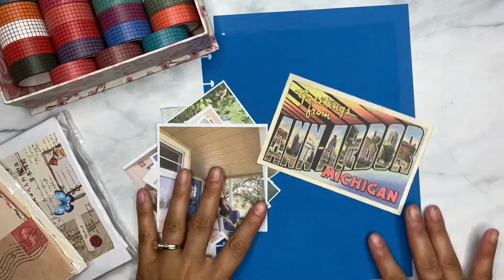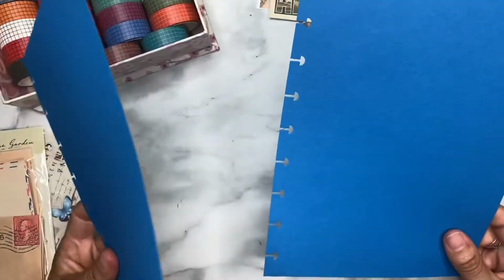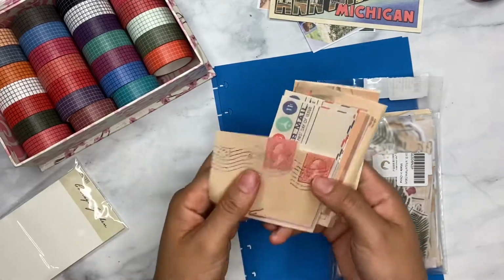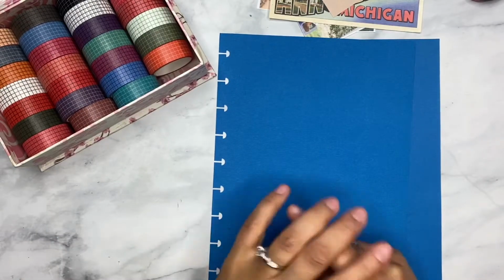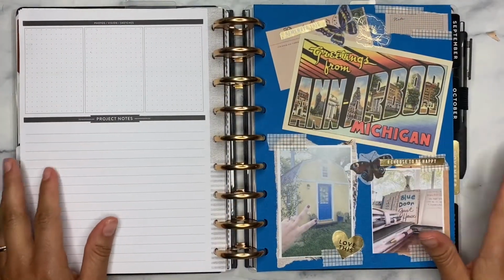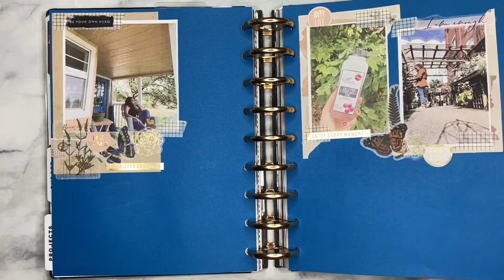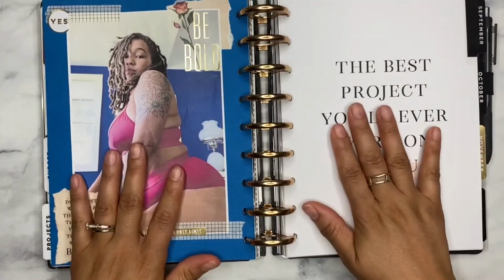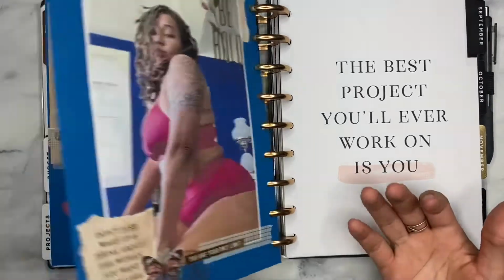Memory Keeping | Planner Currently Pages